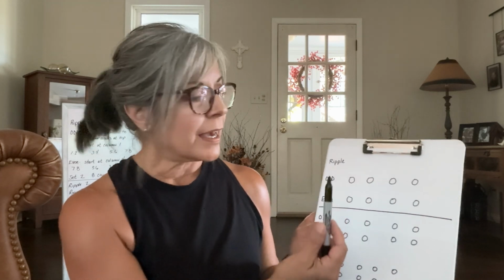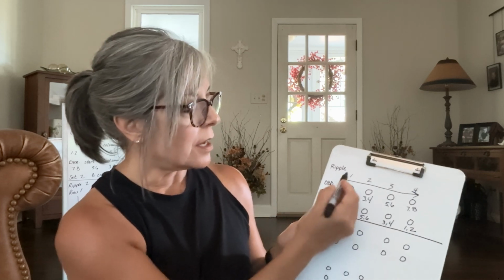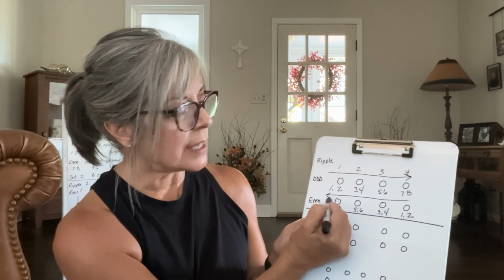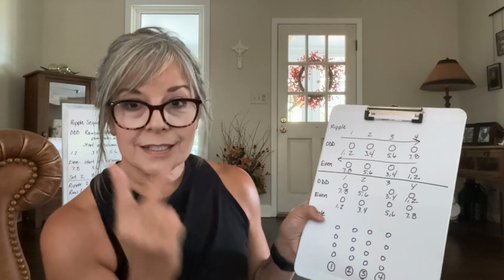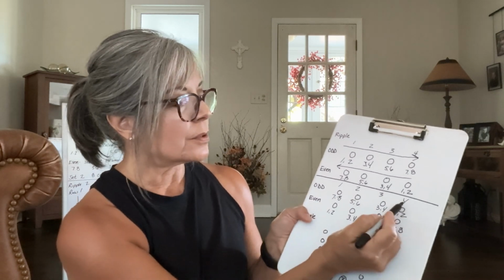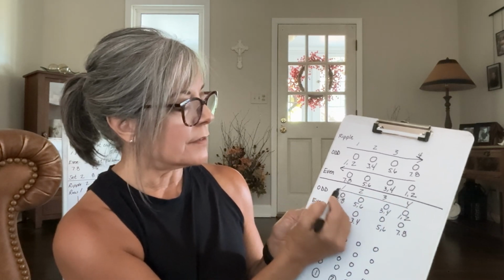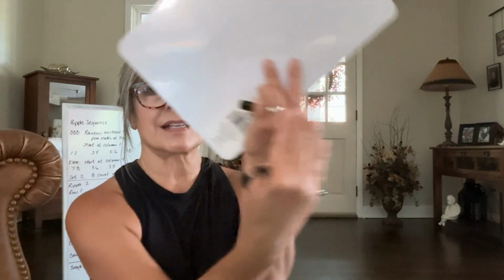September Groove Part 4 Notes